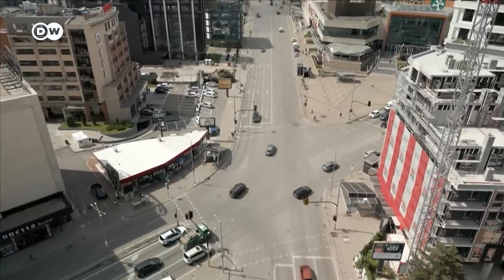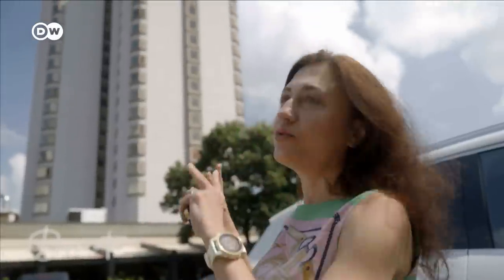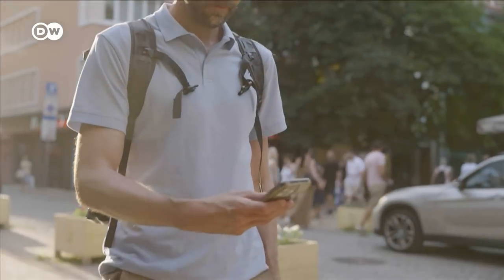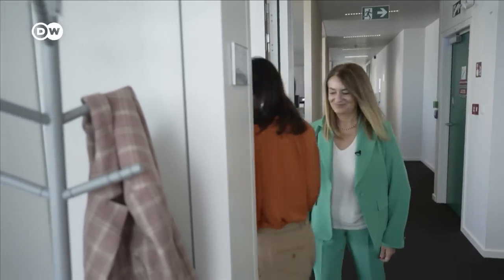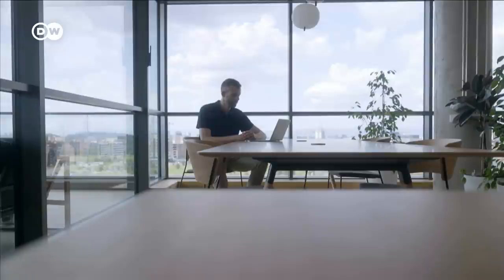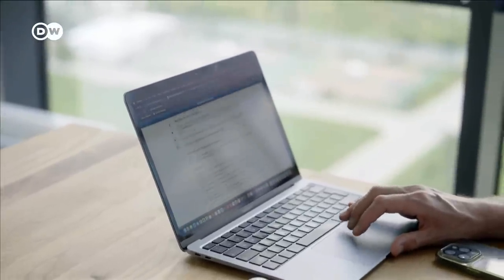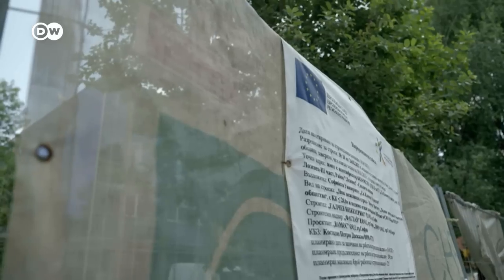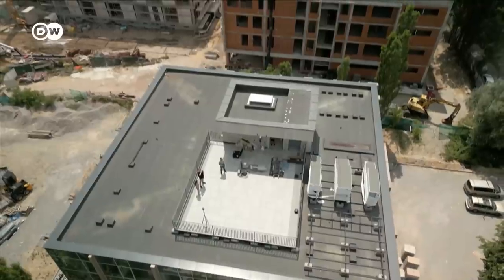The AI race: Finding a balance between innovation and security | Focus on Europe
In the race for AI, Europe is focused on data protection and citizen’s rights. This has consequences when the competition is less scrupulous. Can Europe compete and still maintain its standards of data protection and citizens' rights?